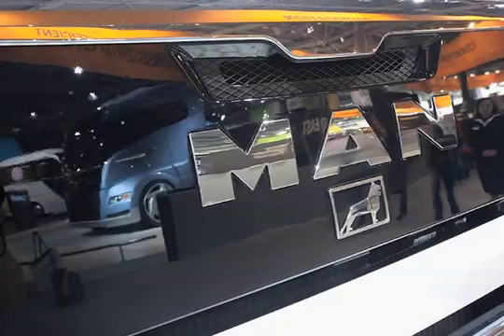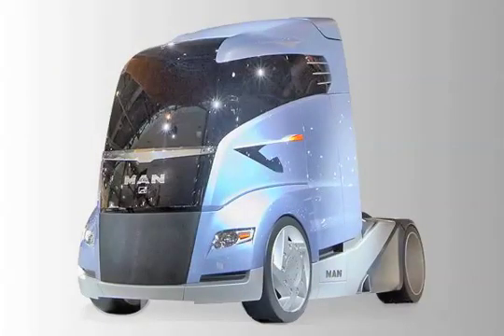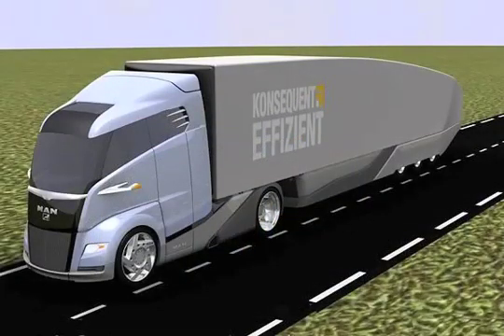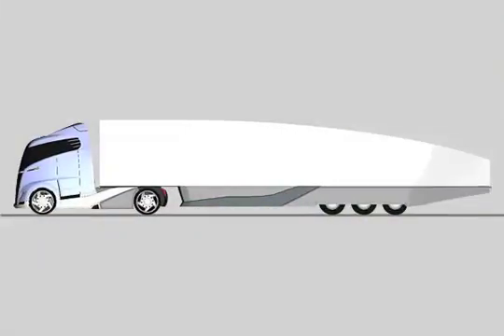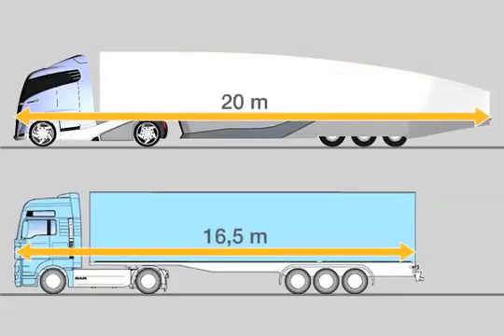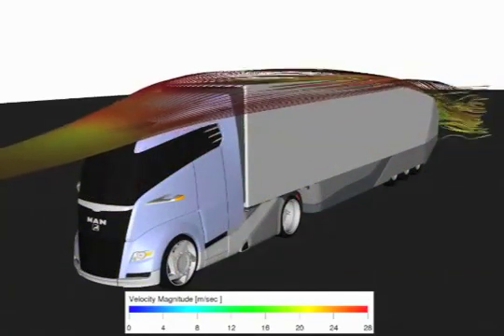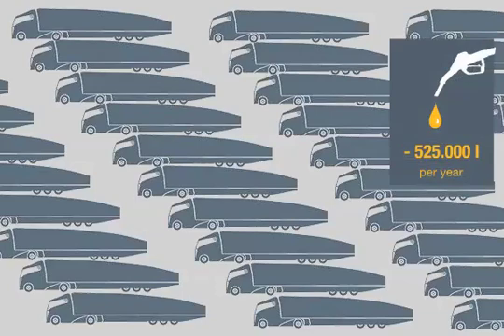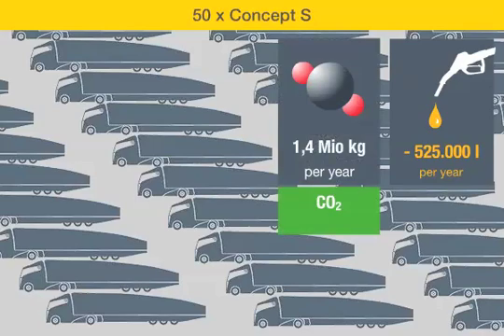MAN Concept S - The future of the semitrailer tractor | MAN Truck & Bus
The MAN Concept S for semitrailer tractors is to improve the aerodynamics of the entire semitrailer tractor by streamlining the optimally matched form of semitrailer tractor and semitrailer. To optimise the rear airflow and so the drag coefficient, the Concept S semitrailer is tapered at the rear top and side.